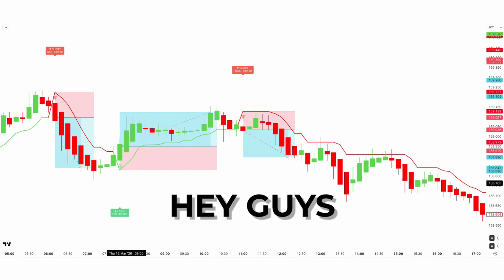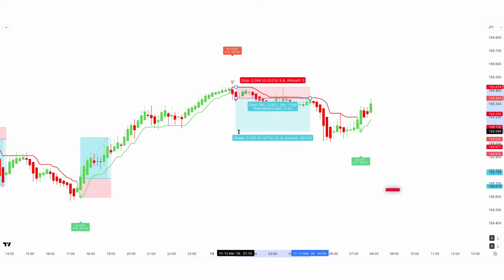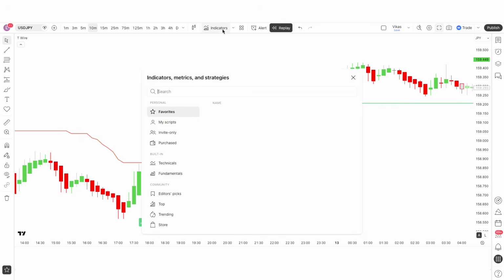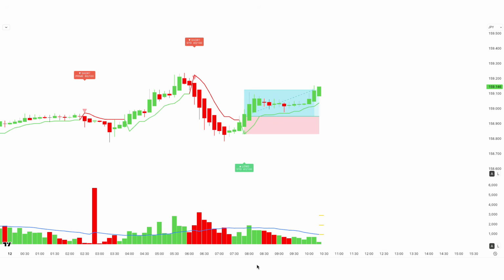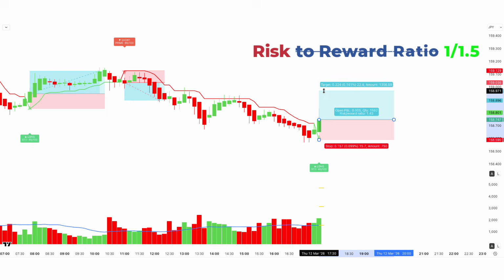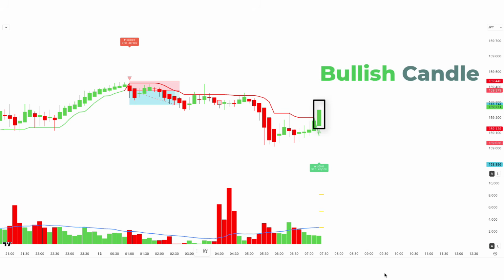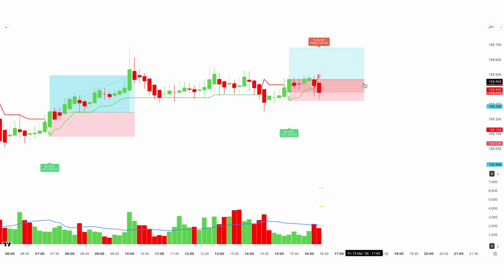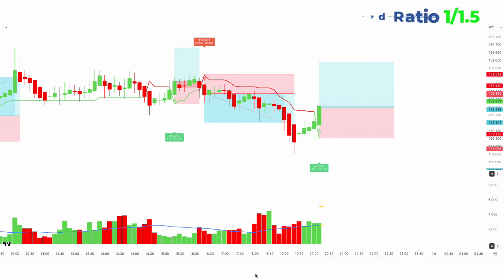This ELITE SCALPING Strategy Gives PERFECT Entries!